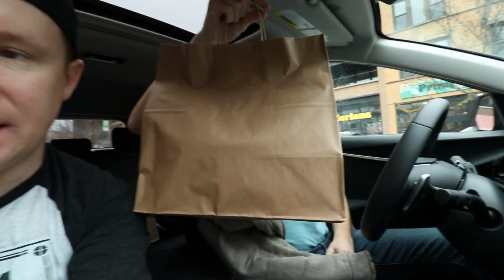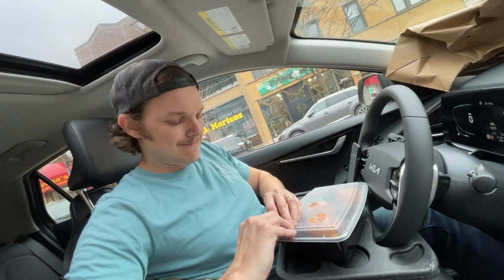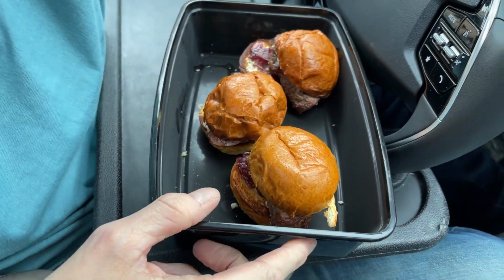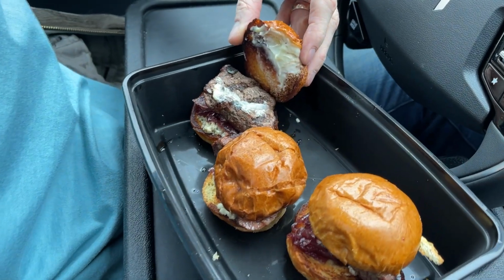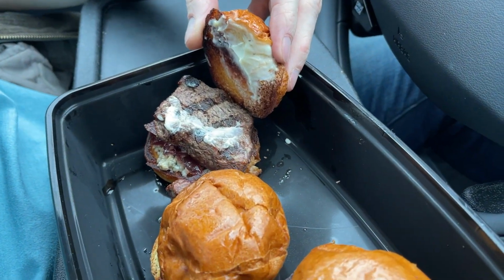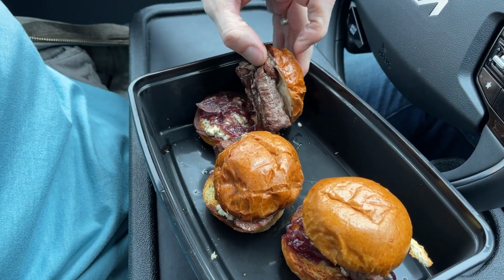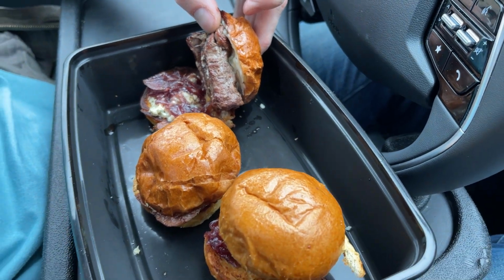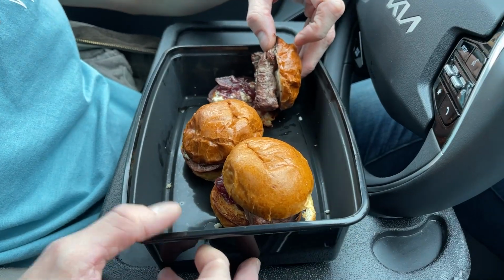Chicago's Best Sliders | The Filet Sliders from Crosby's Kitchen | Lakeview Food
Today we're headed to Crosby's Kitchen in Chicago's Lakeview neighborhood and we'll be trying their pricey, $20 Filet Sliders. Watch the best video to see if their worth the price tag!

🍗  Shoot us a text!

Song 1
Artist: Dusty Decks
Song: Jukebox Jackpot

Song 2
Artist: Matt Large
Song: Coffeehouse by Large

Our mailing address to send us items:
Sean Ely and Corey Wagner
3023 N. Clark St.

Kourtny Basinger
Dawn Kotecki
Kiel McClelland
Cindy Brown
Brian Yaczik
Garrett Lenox
Brian Yaczik

Steven Carrington
Kourtny Basinger
Mitch
David Knopf
Eric Bartgis
Matthew Fritz
Ronald Ely
Dan Hunt

Alex Andrews
Jamie Gordon-Kamm
Cody Leach
Amanda Sartain
Matt Williams
Christopher Protain

Brent Gilliam
Derek Anderson
Cedric Hurst

Charles Currier
Jeremy Walden

Christopher Reeves
Richard Mayers
Kelsey Reagan
Gregory Tait
Billy Brackeen Jr
Charley Carey
Slippy Jones!
Tom Keller  (paid the $108 year in full!)
Lisa Anderson (paid the $108 year in full!)
Matthew Bookin (paid the $108 year in full!)
Kevin Kreiner
Bill Barrett (paid the $108 year in full!)
Damien Wilson
Sean Hanley
Karla Lindeman
Bobby Hall
Chris McKay
Keith Matras
Erin Bell (paid the $108 year in full!)
Matthew Menentowski
Derek Strong
Alana Packard-Armendariz
Brooke Winkler
Derek Strong
Jacquie Desmond
Sapan Patel
Ryan Buckman
Kyle Hopfensperger
Art Brown
Chris Michela
Monica Mars
TEAM WELBY!!
Matt Verdi
Orin Dix
Kevin Fandry
Jacob Reed
Arthur Brown
MrVkng9099
Nick Wass
Kori Koschalk-Newmister
Debbie Ely
Cinny Hayes
Jackie Heroux

$6 tier for the man from Gotham City
Batman himself

Kyle Kelm
Chuck Gordon
Evil Ernie
Lea Bonikowski
Nick Sakinksy (paid for a full year all at once! Legend!)
Andrew Lyons  (paid for a full year all at once! Legend!)
Michael Goodrich
Jamie
Curtis Kolbe
Jason Green
Pinche Borracho
David Black
Robert Cabbage
Ross Golding
Andre Smith
Toni Cooper
Kathy Jones
Shelly Hudson
Bill Sinkinson
Dustin Ring
Alex Kalogeropoulos
CJ Gall
Jeff Ohlrich
Hannah-Elizabeth Morris
Michael Goodrich
Big Mitch
Steven Carrington
Michael Malone
James Smith
CJ Moore
WonderMedia
Shay and Julie Moore
Dustin Anderson
Steven Berger
Joseph Rutherford
Steve Bradford
Chris Voss
Justin E
Lee Lawson
Steven Edgell
Juliet Bagel
Doug Clemann
Jason Jones
Christopher Haines
Eric Ely
Eric McCloskey
Anjelica Jesus
Michael Hopper

Patrick Canale
Jason Harrison
Brian Finley
Drew Braston
Jewel M
Hansel Infante
Bailey Medlin
Johnny Is
Andy Armstrong
David Cooper
Dewey Cole
Molly
David Jackson

$2 tier that Courtney Rioux started herself because she's AWESOME

Christopher George JW
Kevin E
Robert Johnson
Mr Rican
Daniel
Dalton
Kevin Bastian
Juliet Hagle
Christopher George JW
Brianne Gasser
SMitchell
Jonathan Smith
Jeffrey D'Agostino
Gavin Provost
Dimitri Kaye
Jeremy C
Partrick
Dawnn Gray
Hunter
Joe S
Doug H
Brandon Long
Scott Hinden
Dean Diamond
The Midwest Brew Review
Ryan Brown
Adam Ehlers
Robert Mattei
Tiffany Myton
Colleen Maxwell
Justin Hazard
Amanda Harvey
Nearly Worthless
Jo Espanol
Josue Baez
It's Raining Babies
Joe Norskov
Sean Levings
Michael Medhurst
Matt Lewis